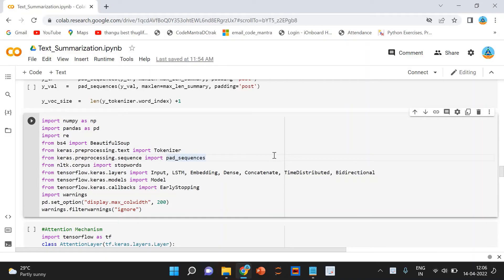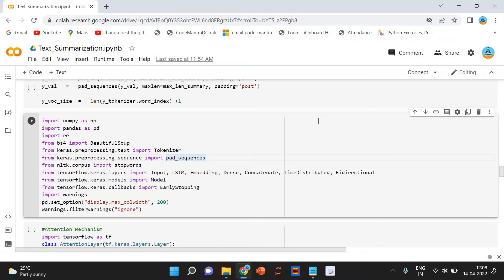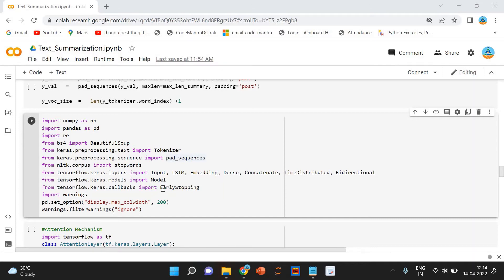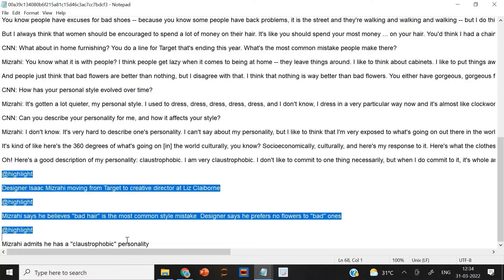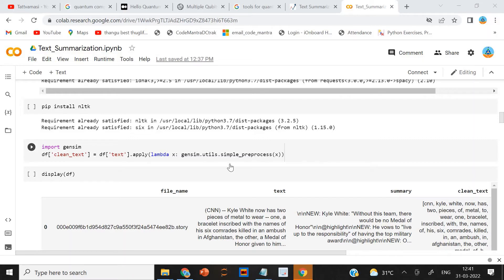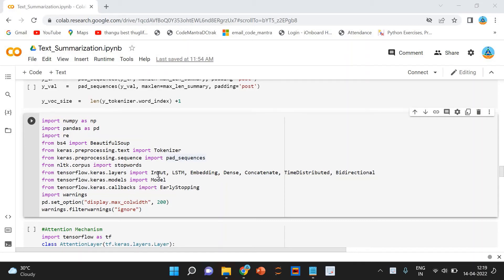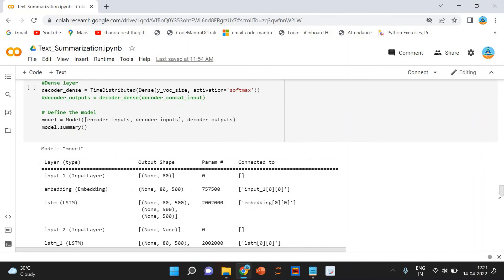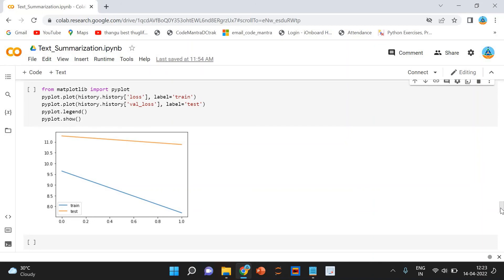Text Summarization | NLP tutorial | LSTM | Encoder Decoder Architecture | RNN | Gensim | NLTK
The technique, where a computer program shortens longer texts and generates summaries to pass the intended message, is defined as Automatic Text Summarization and is a common problem in machine learning and natural language processing (NLP).